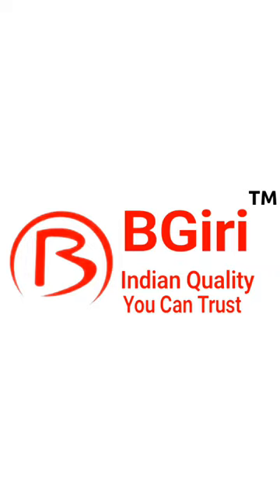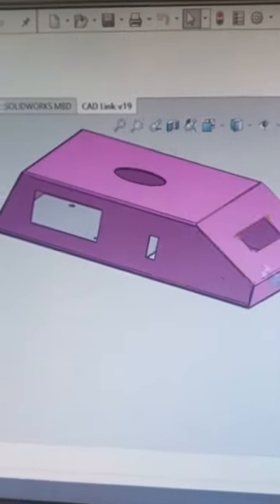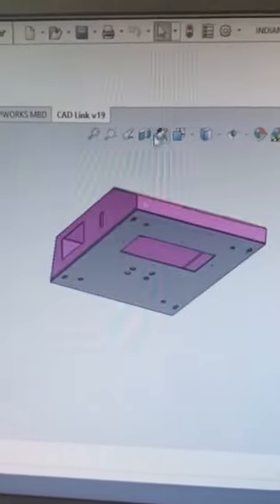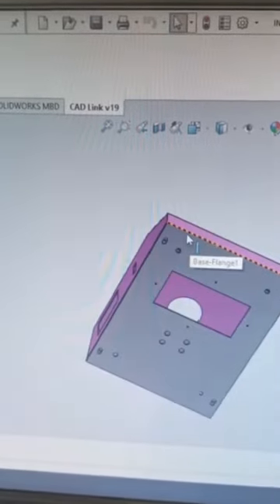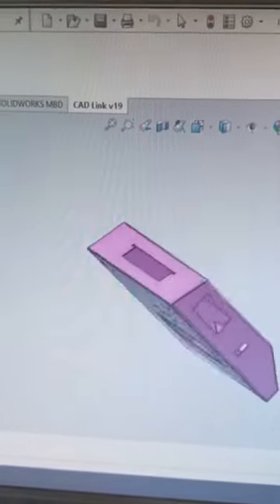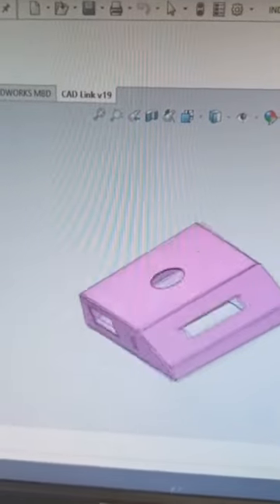BGiri Make Mini Candy Weighing Scales Machine